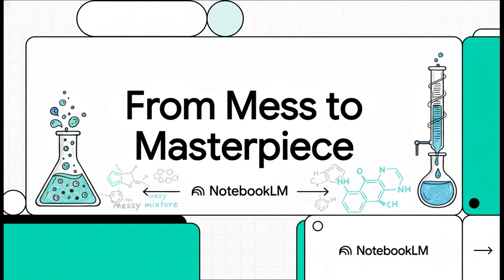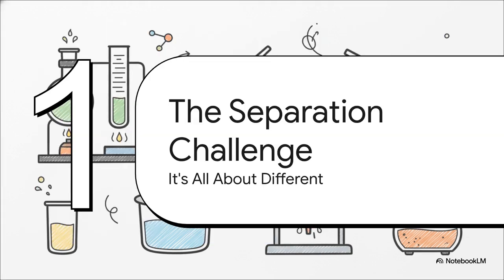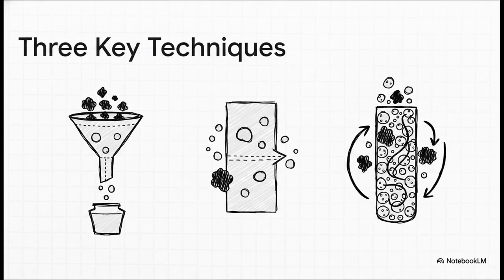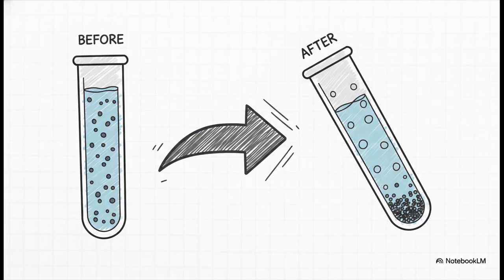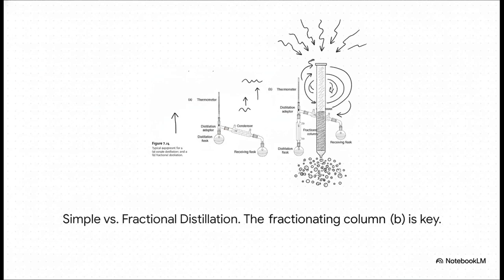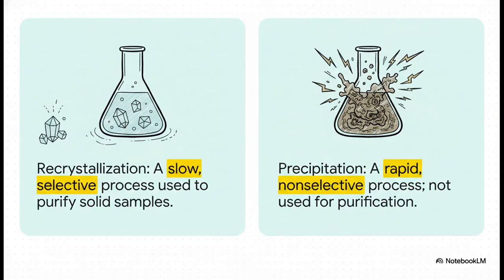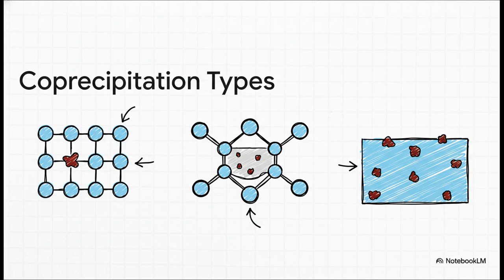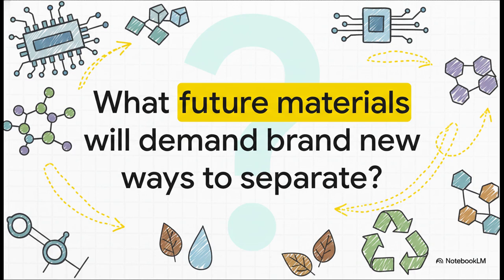CHE 2204 Lecture 4: Separation Techniques in Analytical Chemistry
Welcome to the fourth lecture of CHE 2204! In this session, we explore the essential separation techniques used in analytical chemistry to isolate and purify analytes from complex sample matrices. Whether you're a student, lab technician, or researcher, this video provides a clear, step-by-step overview of key separation methods and their practical applications.